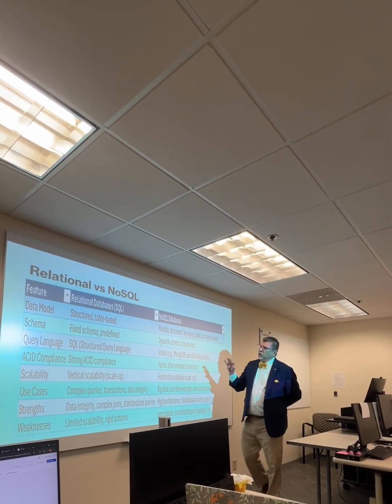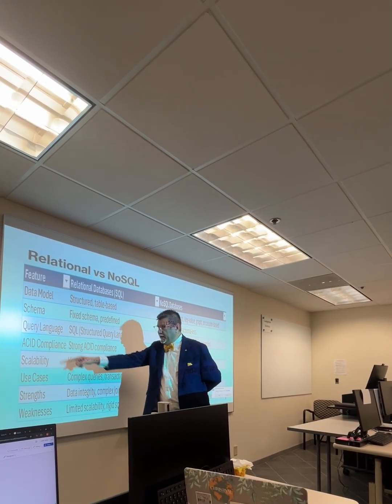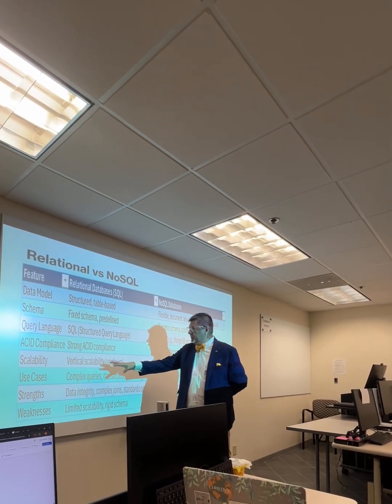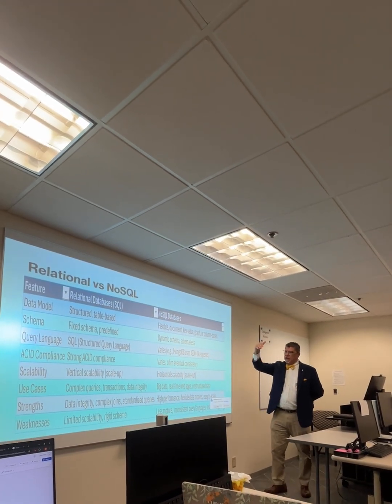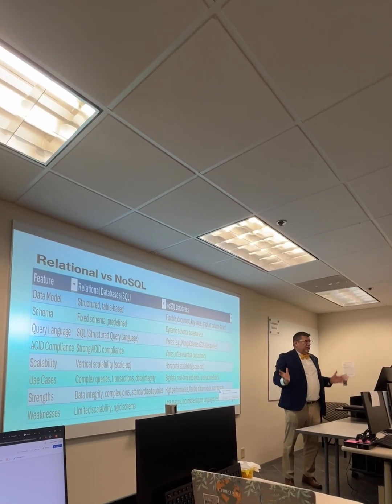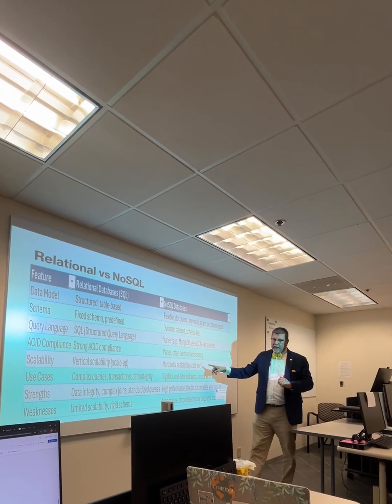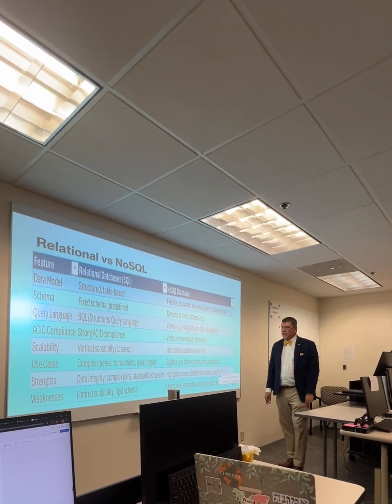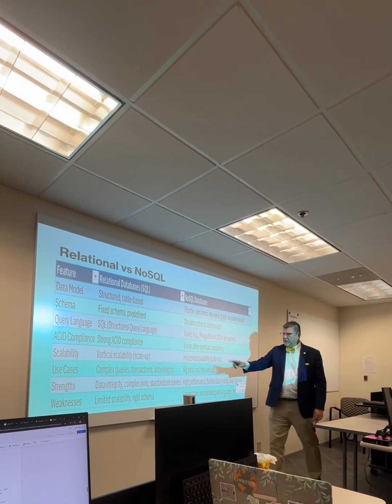Computer Security Class - Principles and Practices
Teaching database security for the Computer Science Program at Palm Beach Atlantic University.